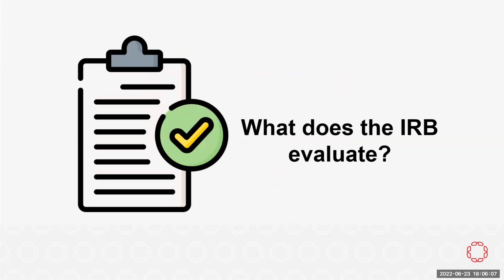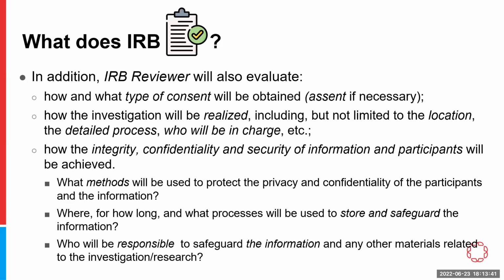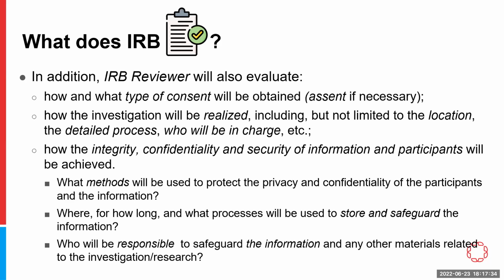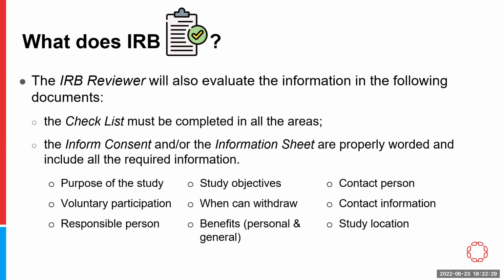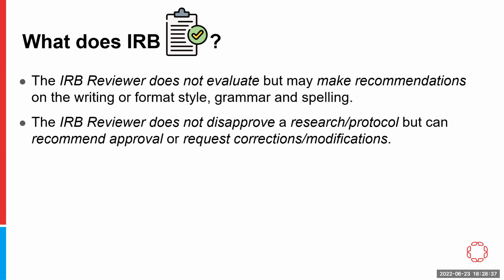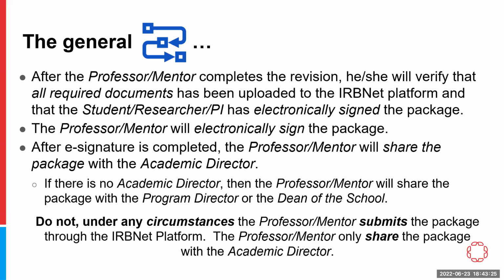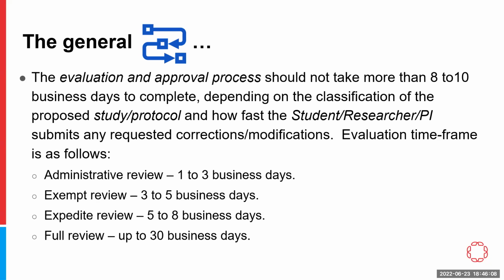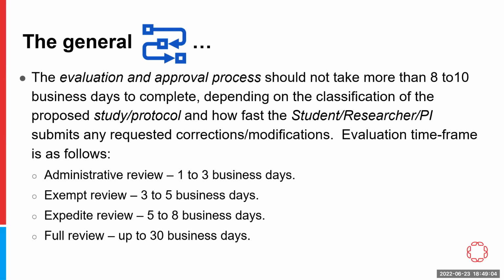IRB Series 3 June 23rd 2022